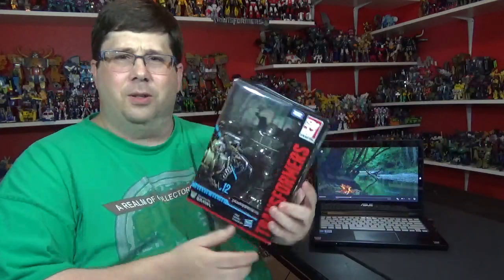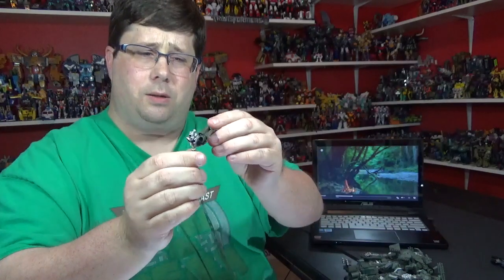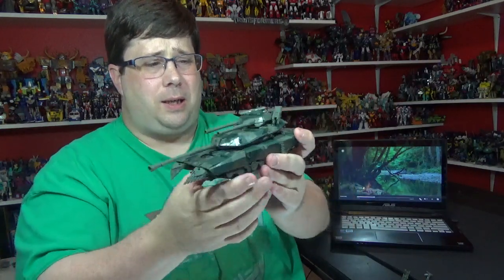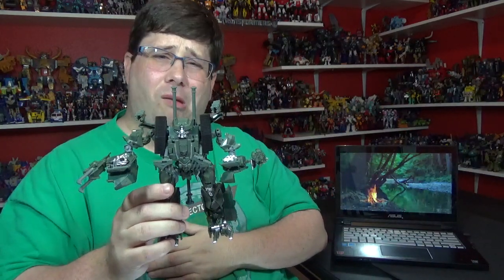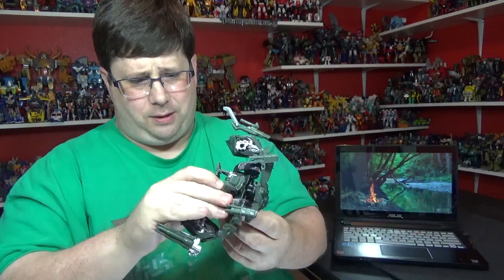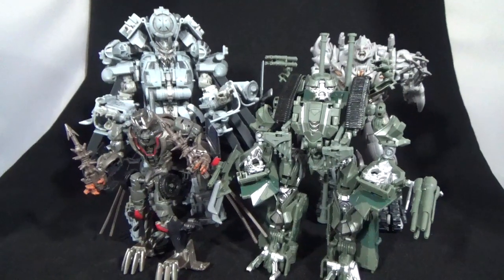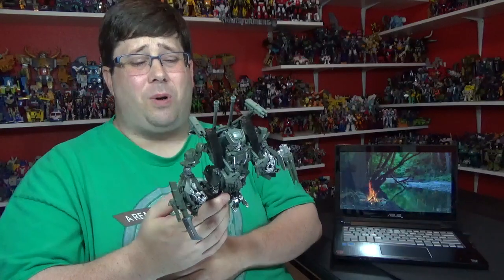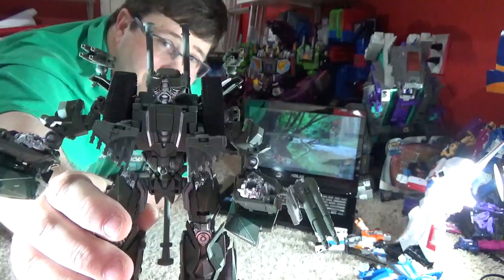Let's talk about Transformers Studio Series Brawl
Lets talk about Transformers Studio Series Brawl

Merch is down here!!